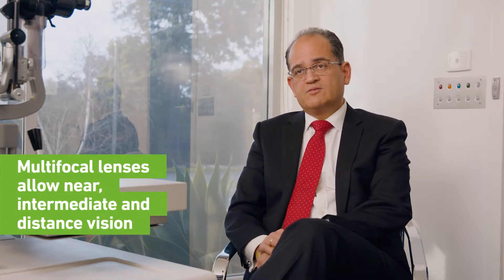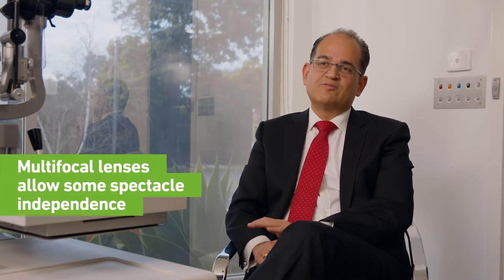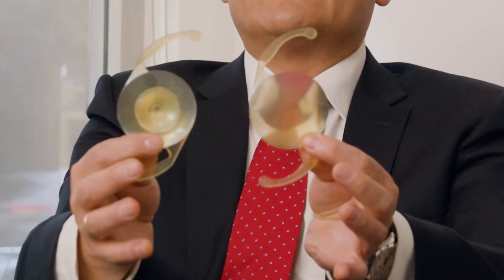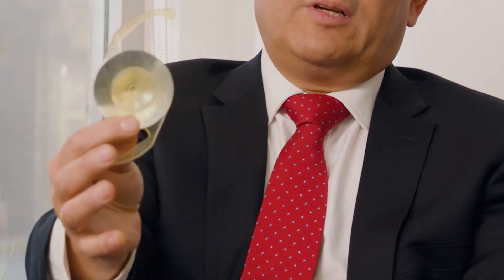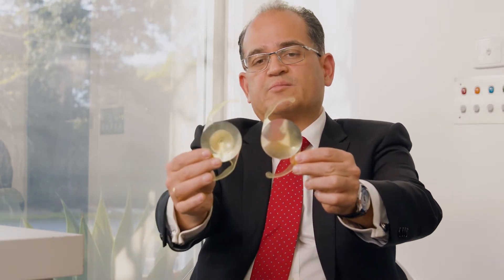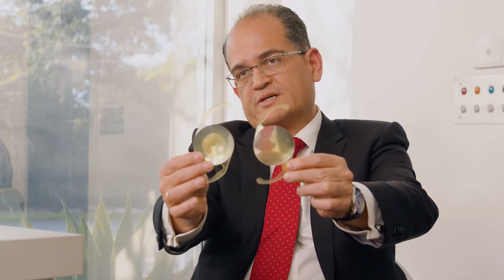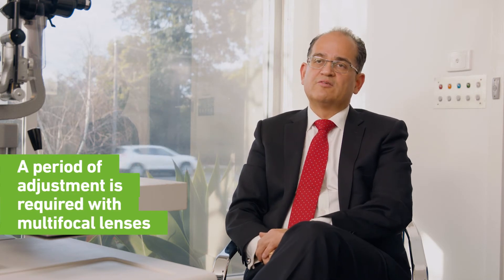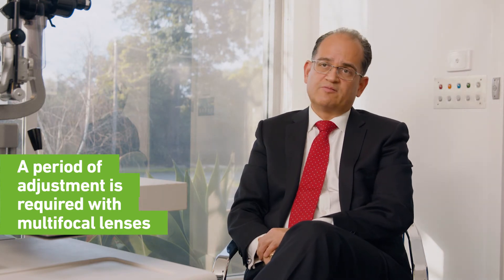What is a multifocal intraocular lens (IOL)?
Your choice of lens following cataract surgery can make a significant difference to your vision following the procedure. In this video, Dr Alex Ioannidis explains how multifocal intraocular lenses (IOLs) can improve your ability to see well at a range of distances.

0:22 What are multifocal lenses?
1:00 Glasses after surgery
1:09 Monofocal vs multifocal lens
1:45 Can everyone have a multifocal lens?
2:11 How long is the visual recovery?

Read more about the causes, symptoms and treatments for people with cataracts on our

Dr Ioannidis is a comprehensive anterior segment surgeon, with extensive experience in the treatment of cataracts, corneal conditions and glaucoma.